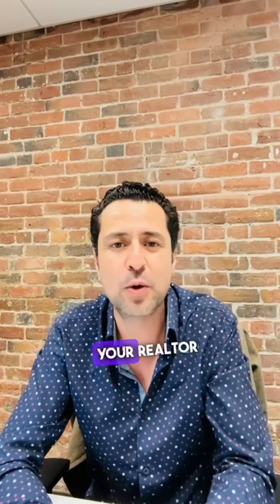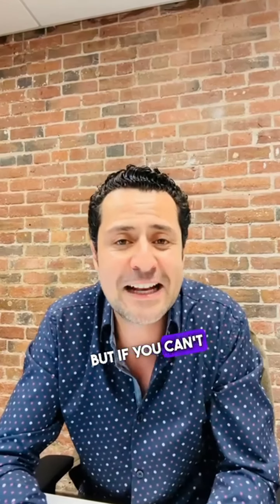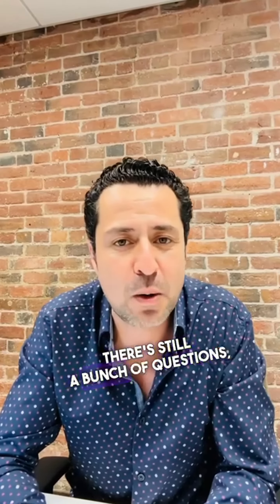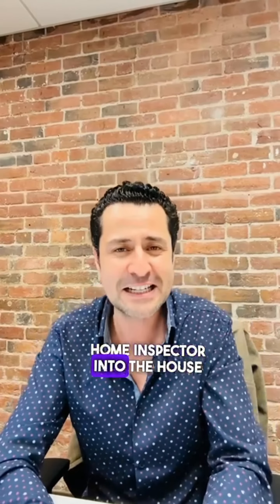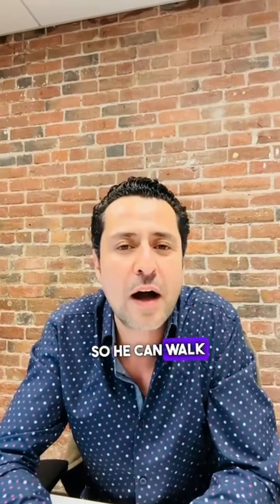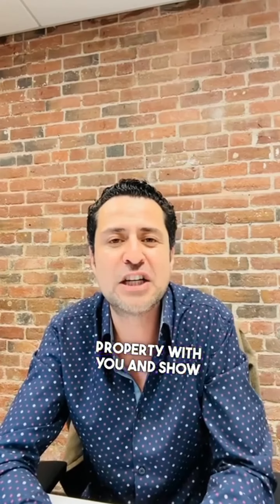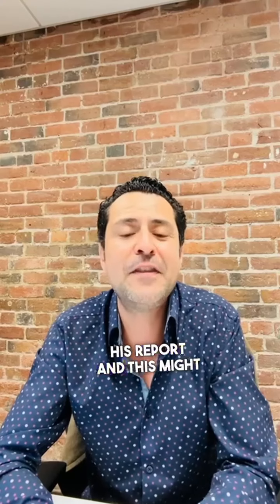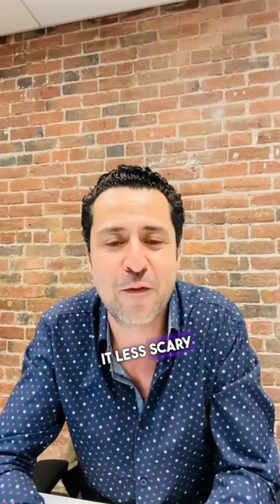Navigating Home Inspections and Disclosures with Confidence: A Guide for Homebuyers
Real estate license # 02032133
Compass - San Francisco

★ What I show/do on this channel ★
👉 San Francisco home tours
👉 Living in San Francisco
👉 Moving to San Francisco
👉 Pros & Cons of Living in San Francisco in 2022
👉 San Francisco Real Estate Market Updates 2022
👉 Living costs in San Francisco